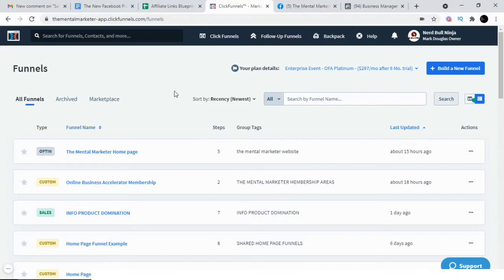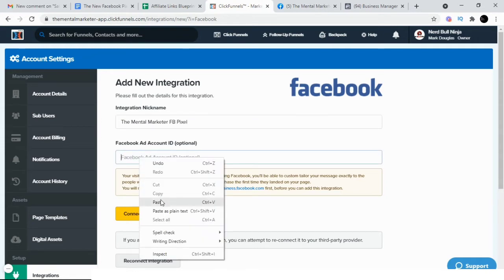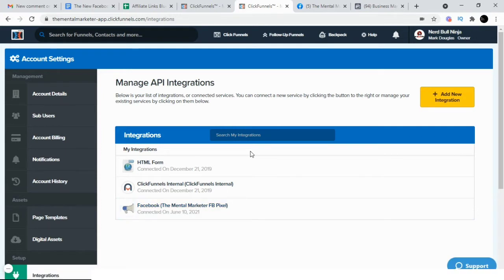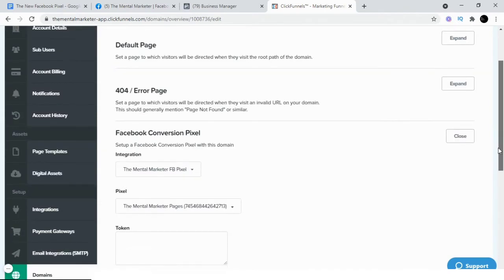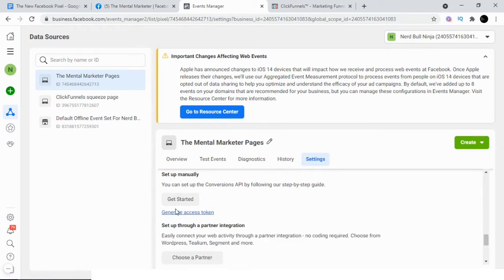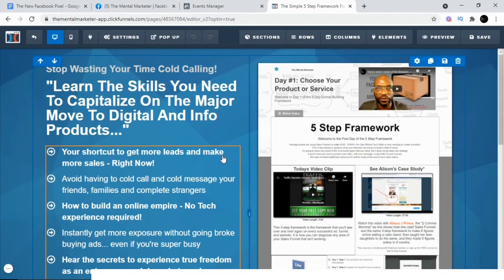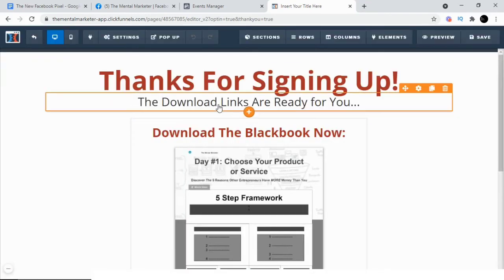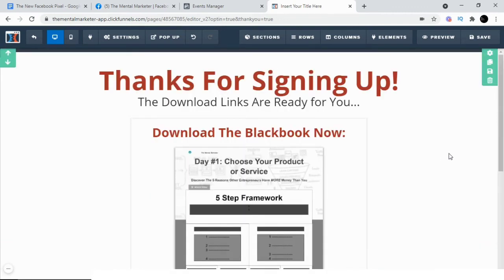How To Install The NEW Facebook Pixel inside of your Clickfunnels Sales Funnels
Are you running Facebook ads to your Clickfunnels® Sales Funnels and landing pages? Do you need to know where to put the Facebook Pixel in your Clickfunnels® pages? This video will show you how to quickly and easily set up Facebooks conversion API pixel with your Sales Funnel inside of Clickfunnels® This is NEW for 2021.

Are you running Facebook ads or thinking about running Facebook Ads?

With more than 2 billion active users a month, your ideal customer is on Facebook scrolling on their newsfeed.

With so many people on the platform, how can you get your message in front of just the right customer for your business?

Installing a Facebook Pixel on your Sales Funnels is a great way to reach your target customers because it allows you to send messages to those people that are more likely to take actions such as subscribe to your newsletter, view your content, and make a purchase.

If you are running ads on Facebook it's necessary to make sure you have the Facebook pixel installed on all of your pages for the most accurate targeting.

Did you know that Clickfunnels® has recently released a brand new update for 2021 that makes it quick and easy to install the Facebook tracking pixel on all of your Sales Funnel Pages.

It allows you to track visitors to your Sales Funnels and the actions that they take.

This will allow you to create custom audiences and look alike audiences to target and retarget your customers when running Facebook Ads.

Watch this video for a complete tutorial which shows how to set up a Facebook pixel in Clickfunnels for 2021.

 Plus watch until the end to see how you can also learn Facebook Ads for FREE with our Facebook Ads Domination PDF.

This massive collection of training resources will help you dominate Facebook Ads

✔️ Have A Facebook Group and Want To Monetize it?

Grow Your Facebook Group, Capture Leads, and Sell Your Products completely on Automation using GroupConvert®.

✔️ Want more options for advanced tracking inside of your Sales Funnels?

ClickMagick Campaigns with Audience Optimization is fully integrated with Facebook's Conversion API, and sends your actual conversion data to Facebook in real-time.

ClickMagick tracking is not affected by any of the recent changes with Facebook Ads due to iOS 14, but this gives you the ultimate in Facebook Ad optimization ...

Resulting in increased Facebook ad performance you simply can't get any other way.

✔️ Are you using Google or Bing Ads? Protect your clicks from fraudulent clicks and abuse with ClickCease™, the click-fraud detection, prevention, and protection service software. ClickCease™ blocks fraudulent IPs automatically.

✔️ Sell your Digital products easily with a Password protected membership site. Get 10 FREE membership site templates here:

✔️ Join my wildly popular private Facebook Group Funnel Building 101 to download a FREE copy of the ebook 10 Steps to Start, and Grow a Highly Engaged Facebook Group Organically

✔️ Launch your very first (or next) Sales Funnel in 30 days! (Plus bonus 100+ Pre-designed Sales Funnel Templates)

✔️ Get a Beginner's Digital Marketing Course, access to FREE marketing training plus much more when you become a Mental Marketer Insider

0:00 Intro
01:39 Add Integration
03:34 Select Domain
05:00 Add Pixel
05:52 Get token
07:40 Set Up Events